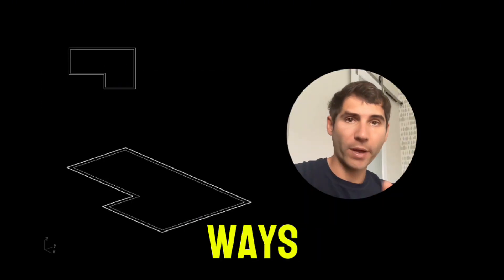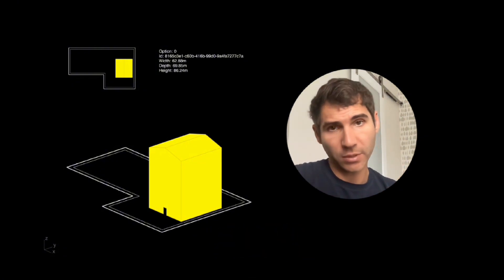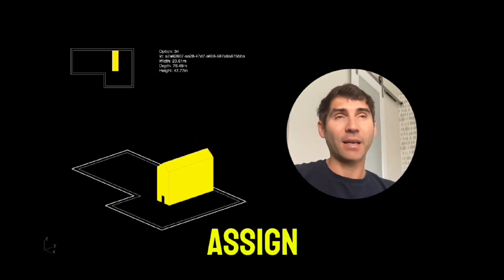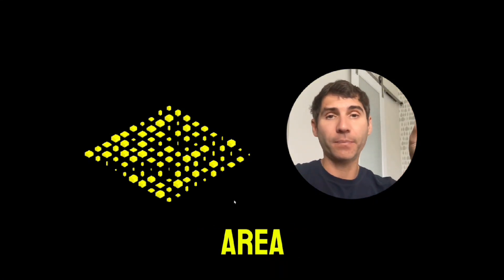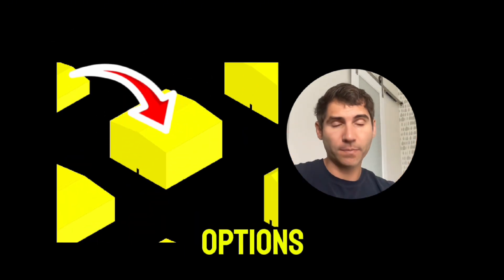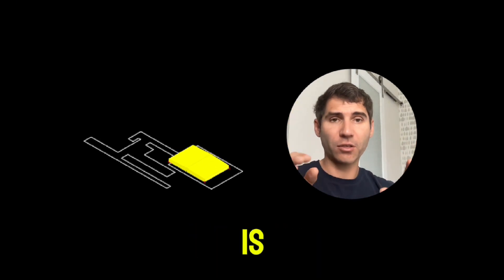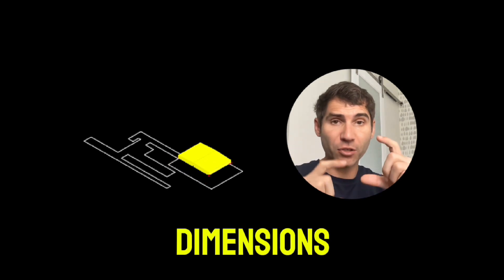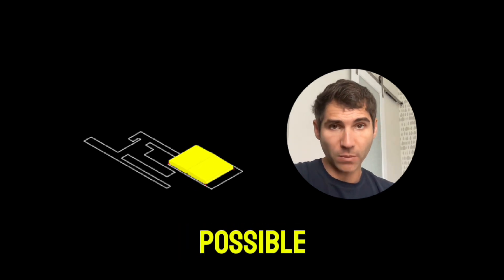Generative Design for Dummies #02: Brute Force vs Optimization (Rhino - Grasshopper)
This is the second video of Generative Design for Dummies, with Rhino and Grasshopper.

I talk about the difference between brute force and optimization.

These are the two main approaches to generative design.

Isma